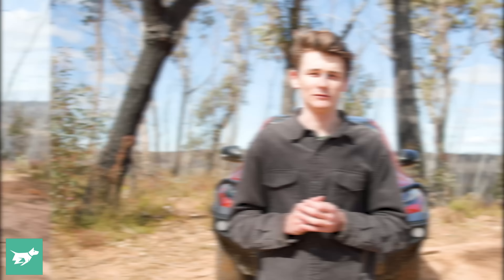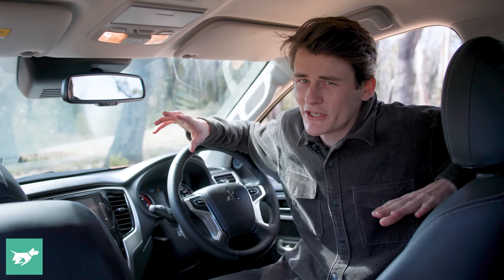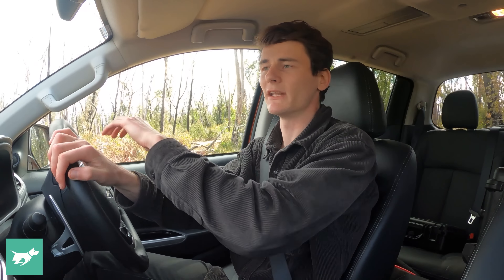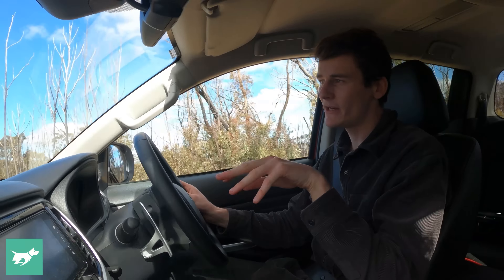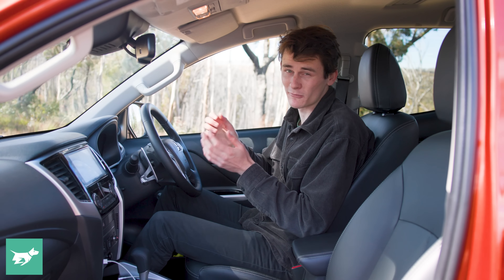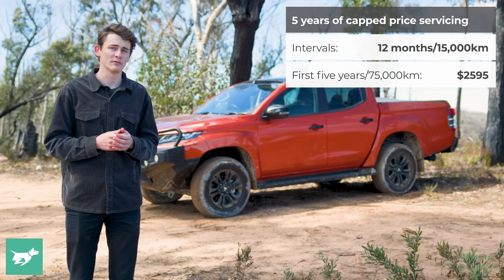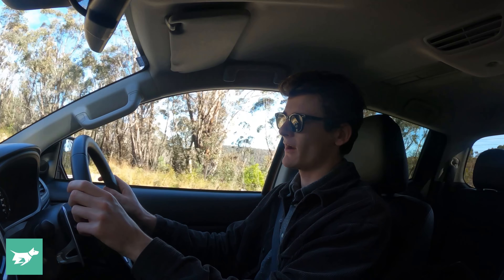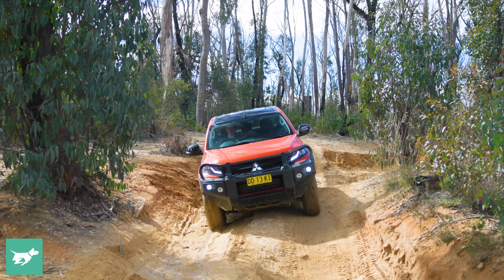Is Triton A Better Ute Than We Thought? (Mitsubishi Triton 2023 Review)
The Mitsubishi Triton GSR got the wooden spoon in our ute megatest, so were we wrong? We take it deep off-road to find out.

Time codes:

0:00 - Intro
1:03 - Best and Worst Features
3:31 - Triton Off-Road
8:50 - Interior and Tech
11:11 - Back Seats
12:02 - Tray
12:49 - Running Costs
13:43 - On-Road Driving
17:14 - Should You Buy A Triton?

The Mitsubishi Triton is a good-value ute availabe with a 2.4-litre turbo Diesel engine. This orange Triton is the GSR model, which sits at the top of the range. Were we wrong about this Hilux rival? John Law takes the 2023 Triton GSR ute off-road to find out.

The Triton competes with the Isuzu D-Max, Nissan Navara, GWM Ute, Volkswagen Amarok, Ford Ranger and many other utes.

As always, we don’t accept advertising from car manufacturers, and we’re powered by Budget Direct - so this is an independent, honest review of the Mitsubishi Triton.